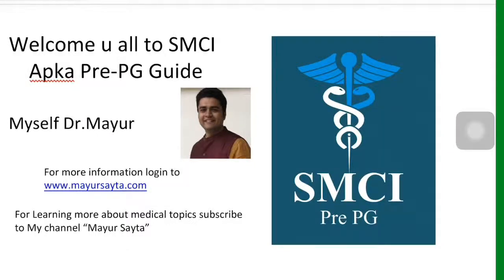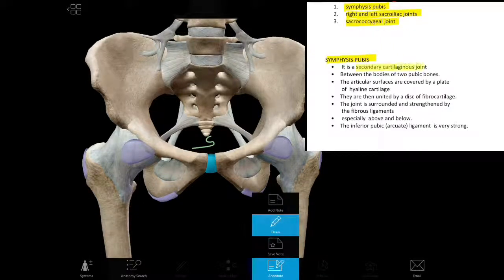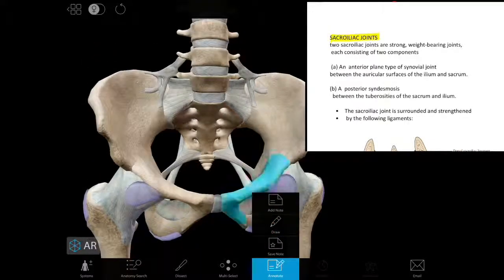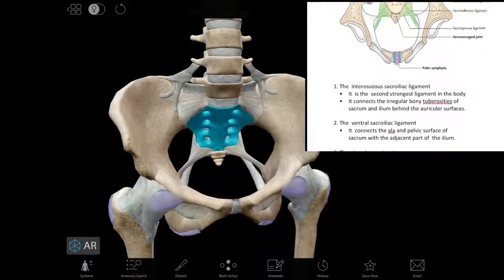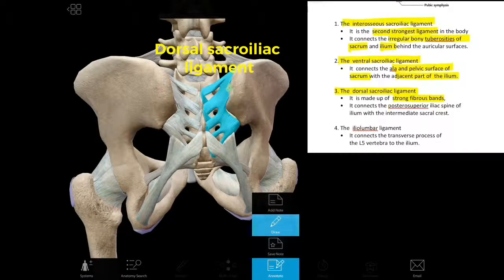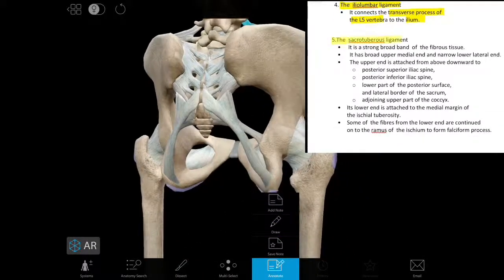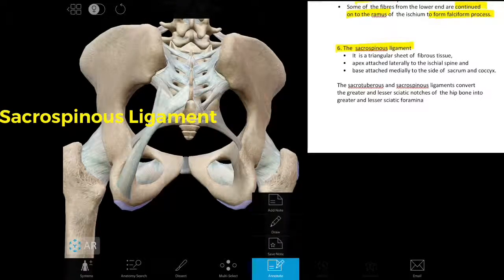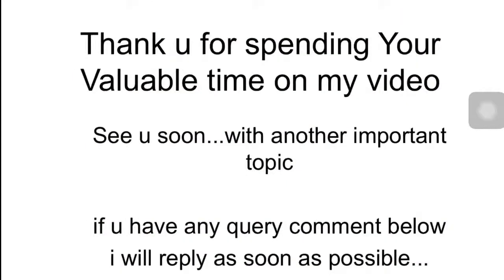Pelvis joints and ligaments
JOINTS AND LIGAMENTS OF THE PELVIS
The joints of  the pelvis are:
 1.  symphysis pubis
 2.  right and left sacroiliac joints
 3.  sacrococcygeal joint